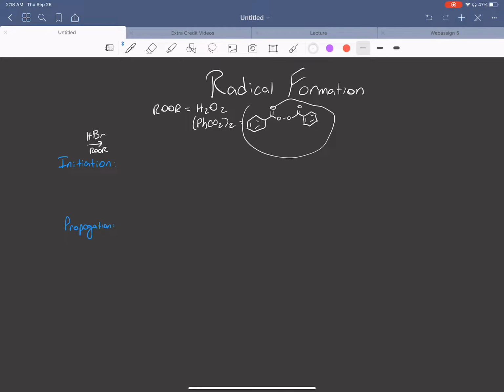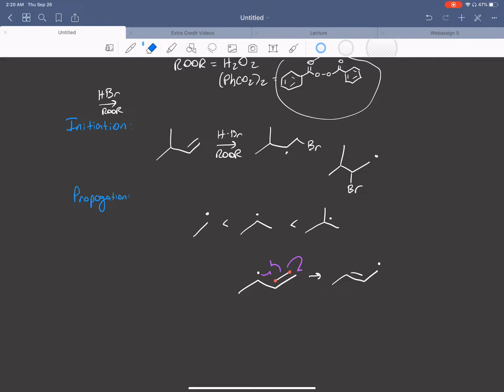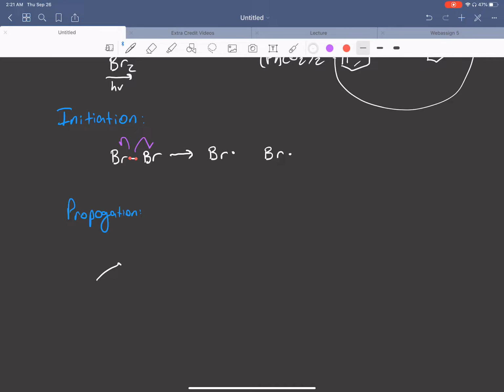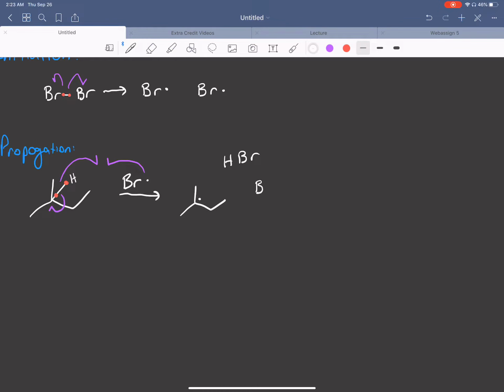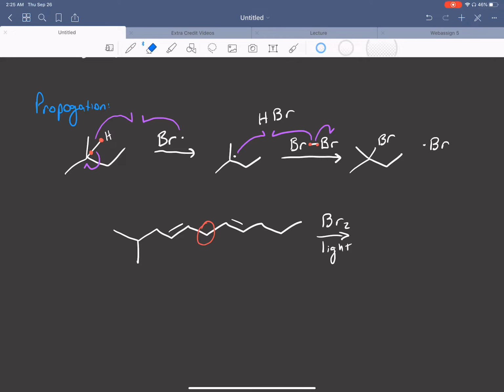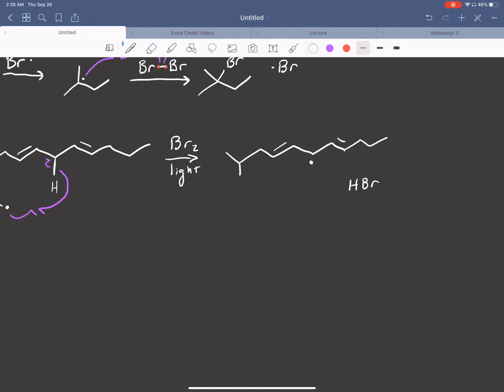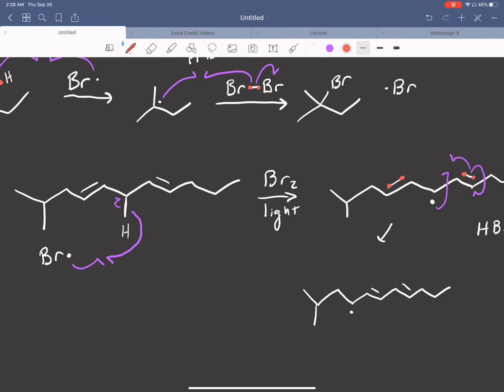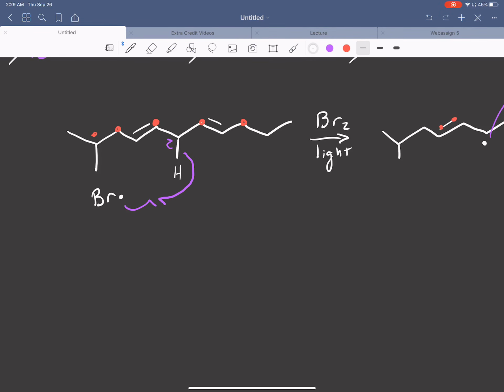Radicals 2 - Radical Substitution Using Br2